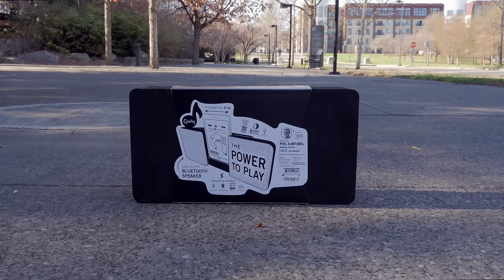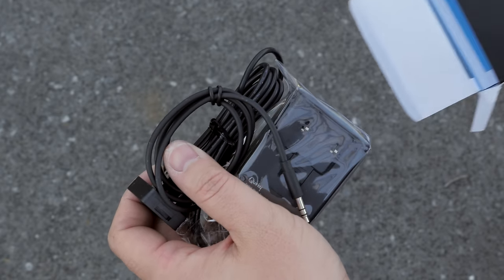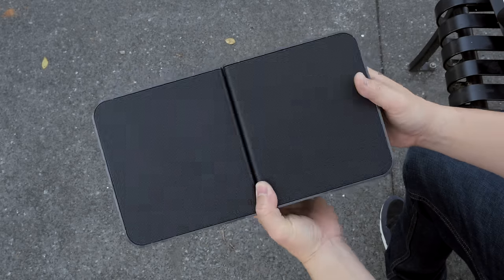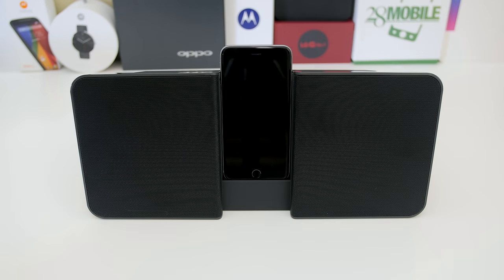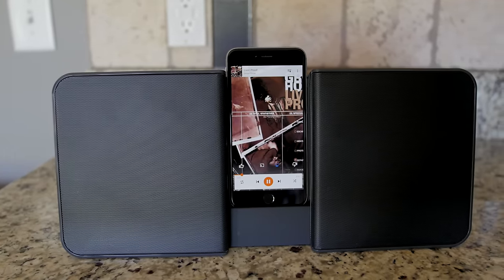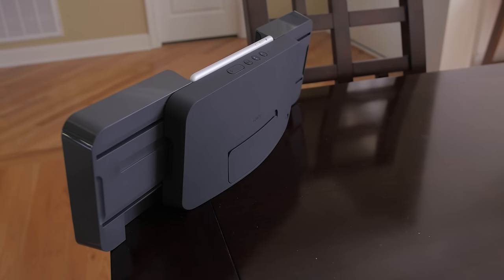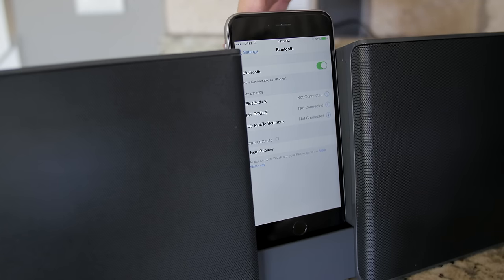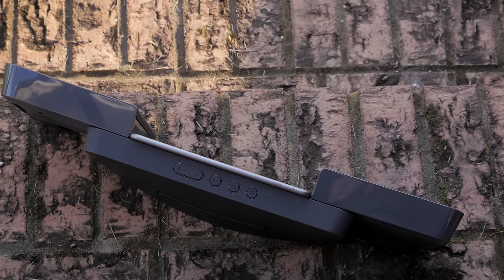Adjustable Bluetooth Boombox! (Quirky Beat Booster Speaker)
Remember those Old School Boomboxes? Well The Quirky Beatbooster brings that to the digital era with its adjustable speaker to fit the Apple iPhone 6 and 6+, Samsung Galaxy S6, Note 4, HTC One M9, Apple iPad Mini, Nokia N1 and much more!  You can also charge your device at the same time and take phone calls.  Check this unique speaker out and let me know what you think.